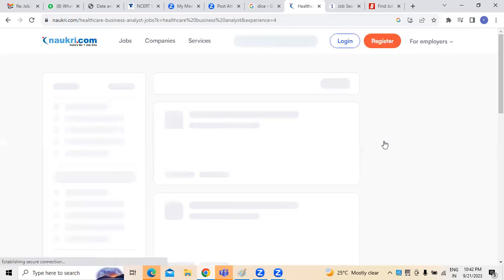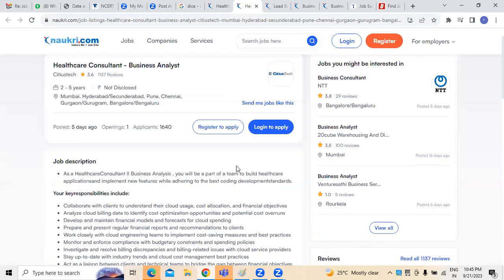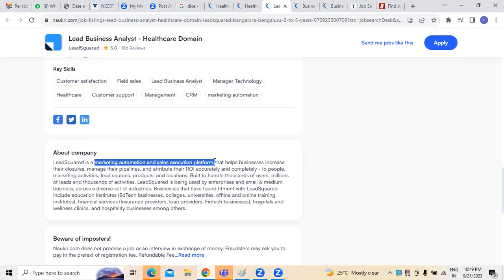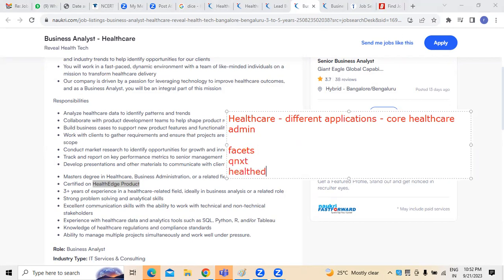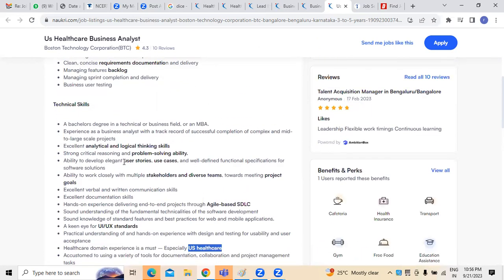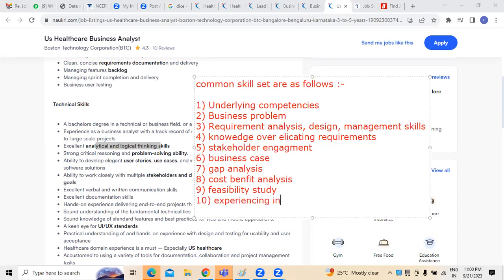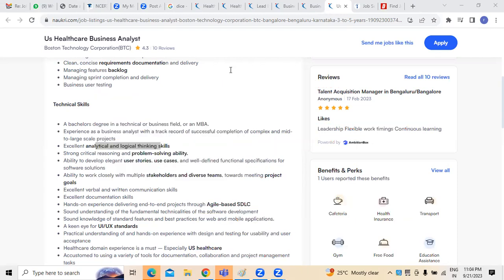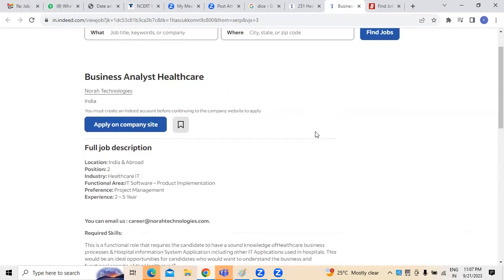Business analyst Job Profiles comparison - US Healthcare , IT, Banking, Finance, Insurance Etc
This class video is all about Business analyst Job Profiles comparison - US Healthcare , IT, Banking, Finance, Insurance Etc